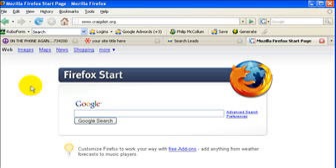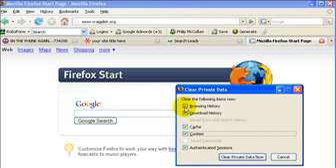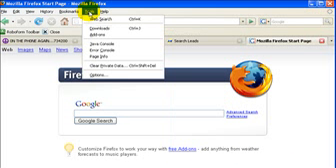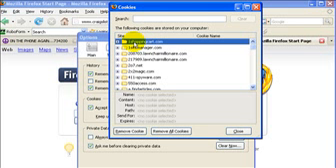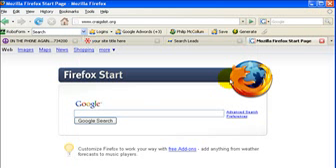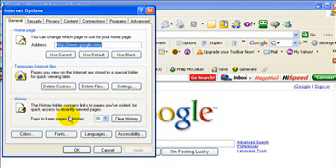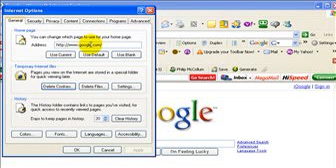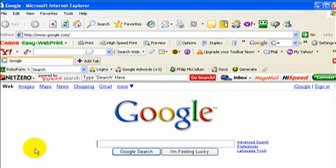How to Delete Cookies from Computer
Learn how to market online.